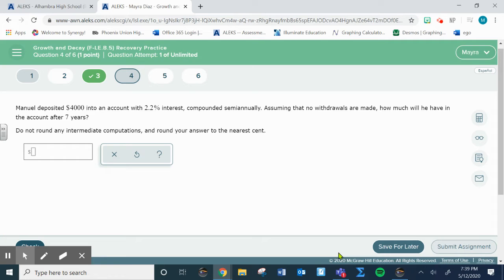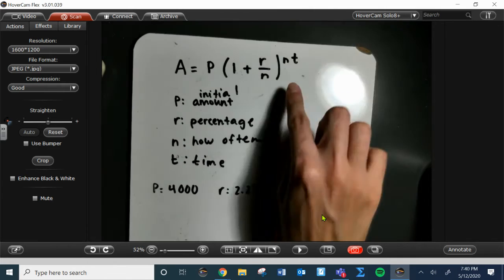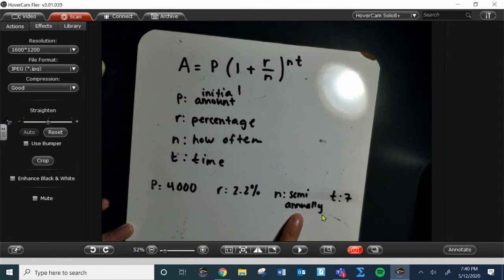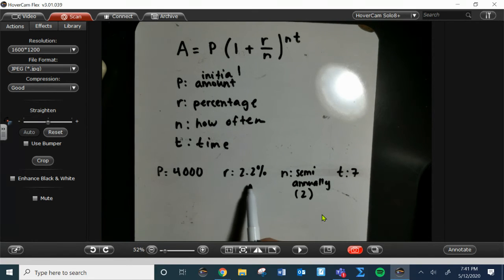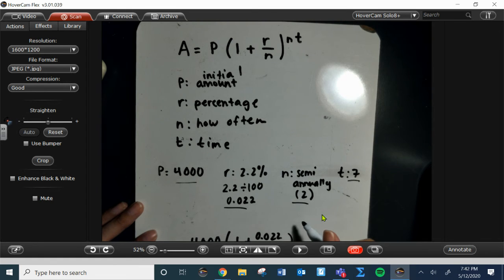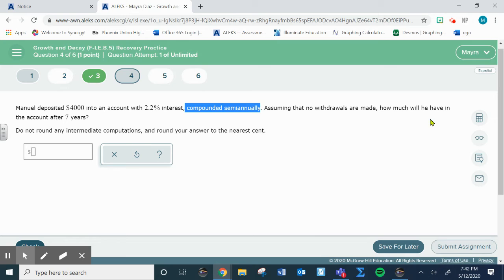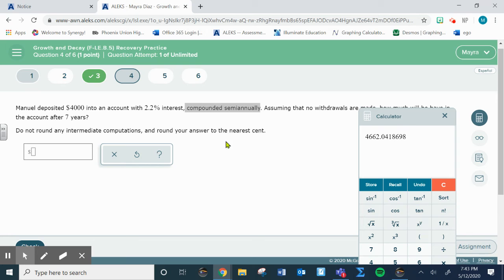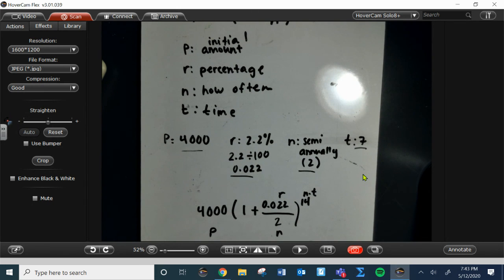Untitled: May 12, 2020 7:43 PM